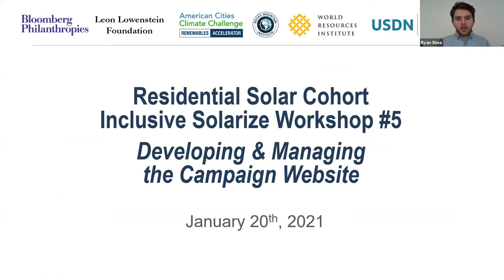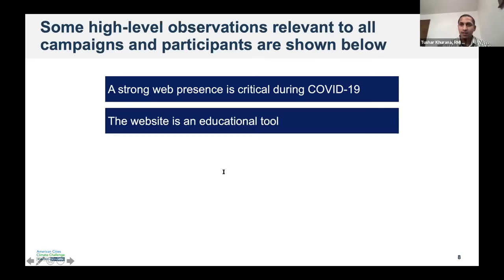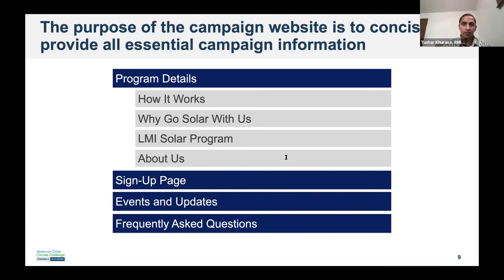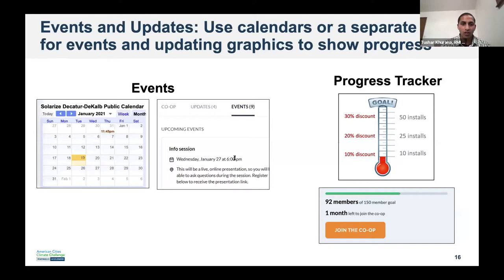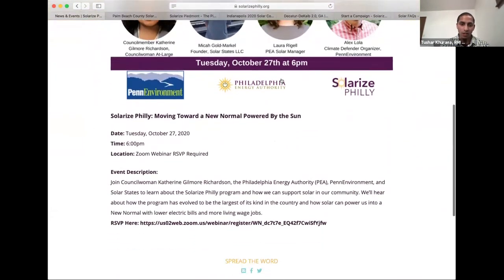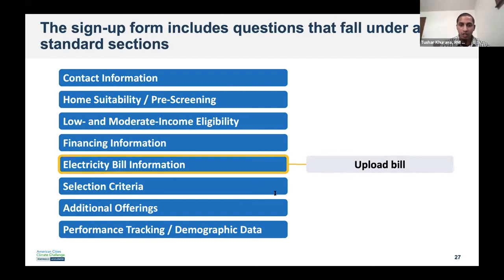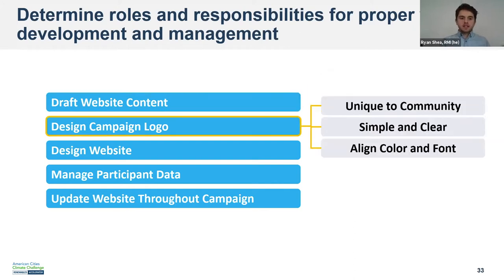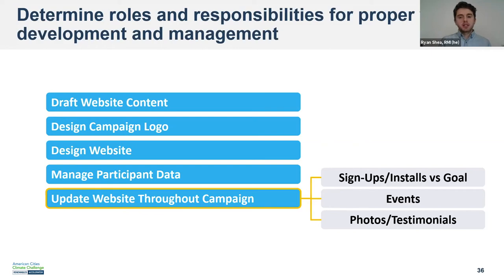ACCC Renewables Accelerator Inclusive Solarize Workshop 5: Developing & Managing the Campaign Site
This virtual workshop focuses on a campaign website for a Solarize Campaign. We cover the content that typical websites include, do a deep dive into the enrollment form on the website and its associated backend processes, and discuss roles and responsibilities for developing a website and logo. We also share our American Cities Climate Challenge (ACCC) Renewables Accelerator Inclusive Solarize Campaign Website template. This workshop was presented as part of a series led by the ACCC Renewables Accelerator program to help cities and counties launch inclusive Solarize or Solarize-like campaigns in their communities. This workshop features Mahvish Ilyas from Philadelphia Energy Authority, Yesenia Rivera and Corey Ramsden from Solar United Neighbors, and Doug Coward from Solar Energy Loan Fund.